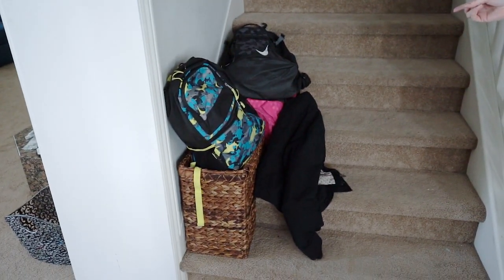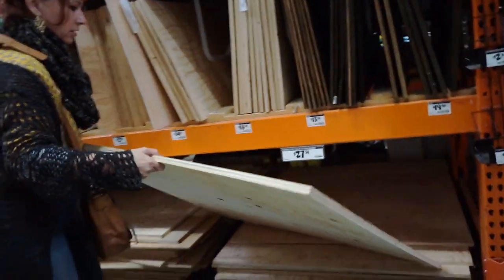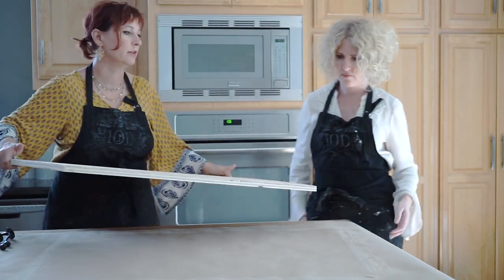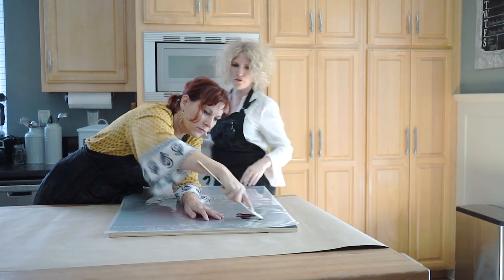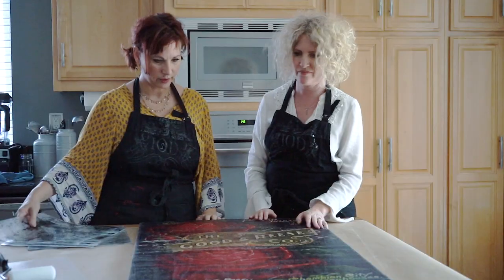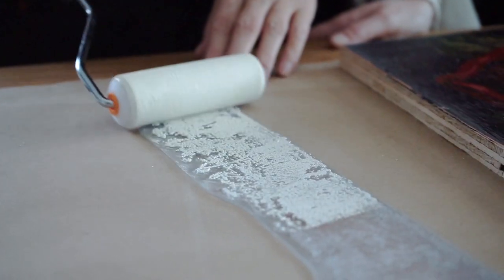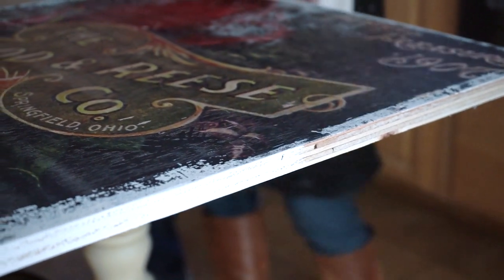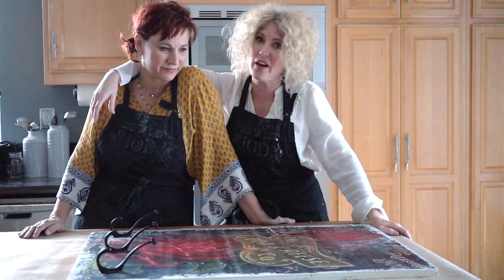IOD Decor Transfer and Decor Stamp "distress" techniques! Iron Orchid Designs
Josie and Sally show you how to use their latest designs of IOD Decor Transfers™ and IOD Decor Stamps™ while solving a common household problem!